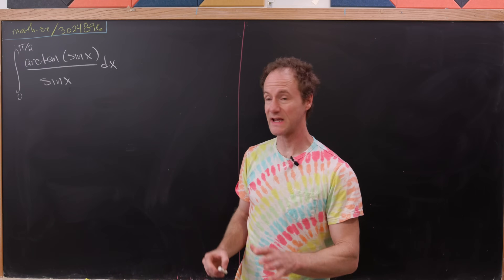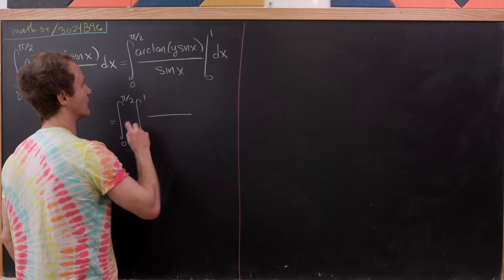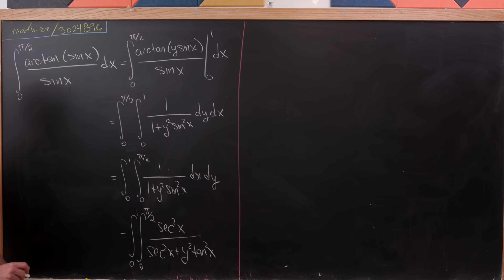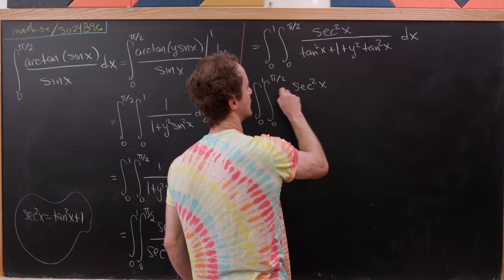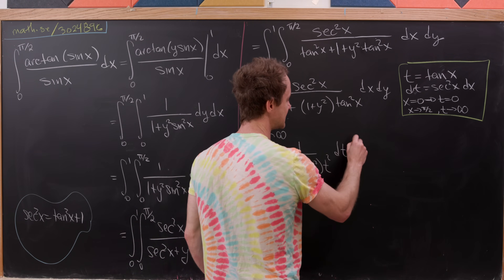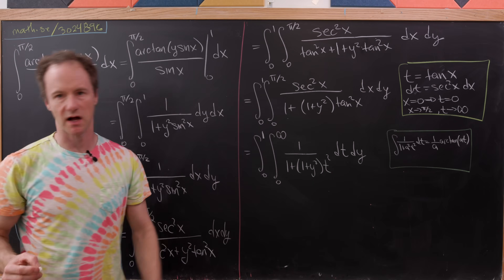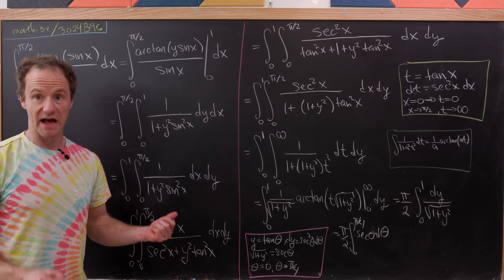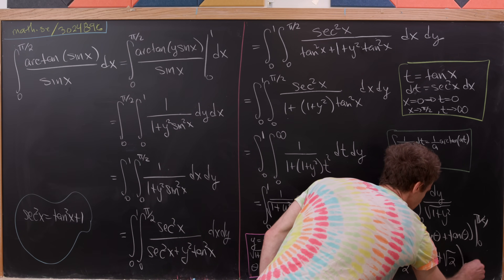an integral with some of my favorite techniques